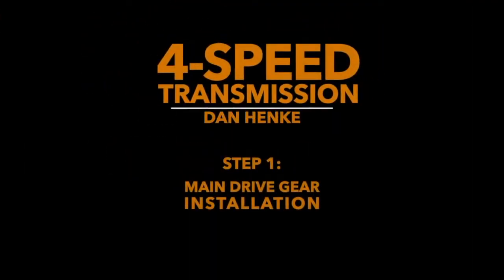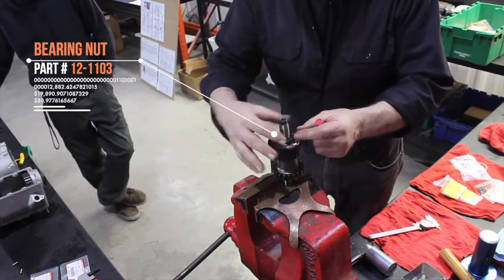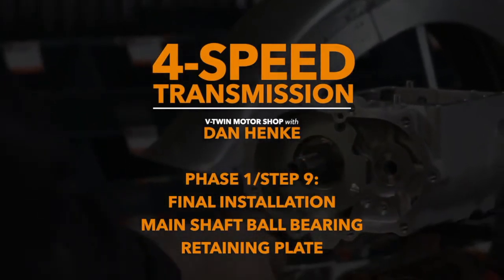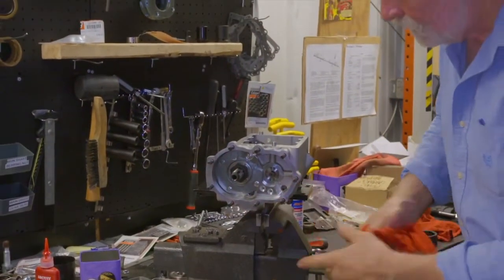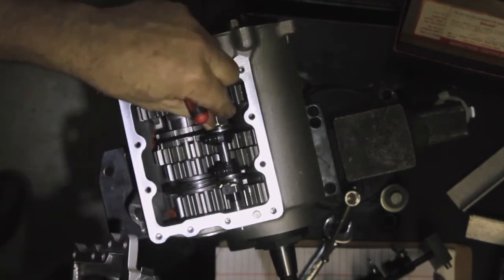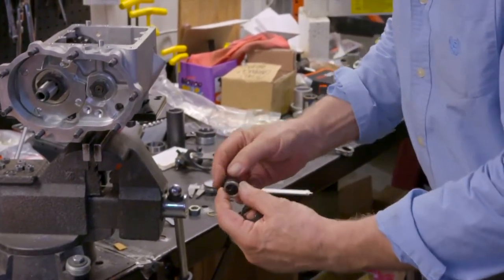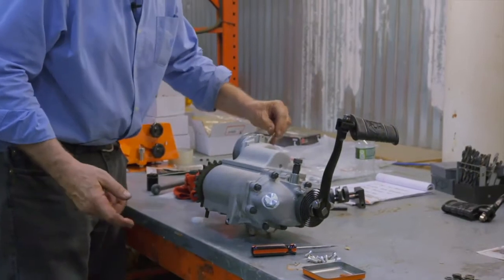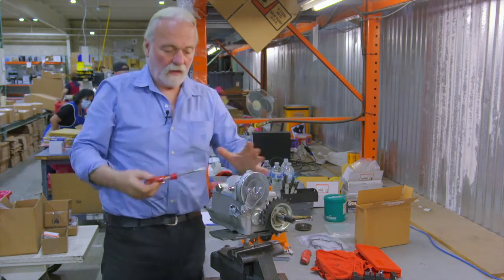V-Twin Motorshop Ready w/ Dan Henke Full 4 Speed Transmission Assembly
Join Dan Henke as he walks you through a full assembly of a 4 speed transmission.